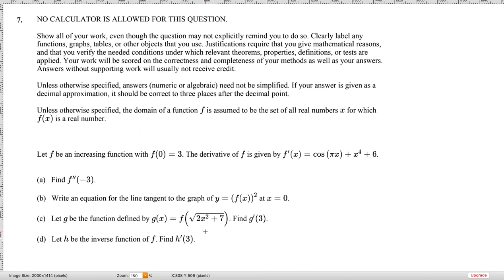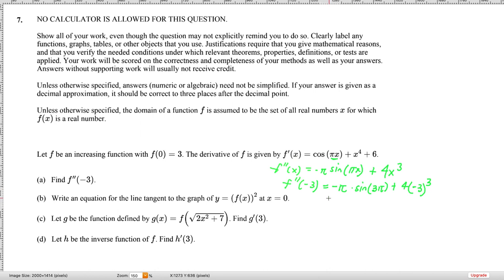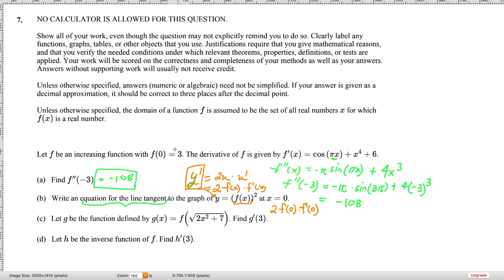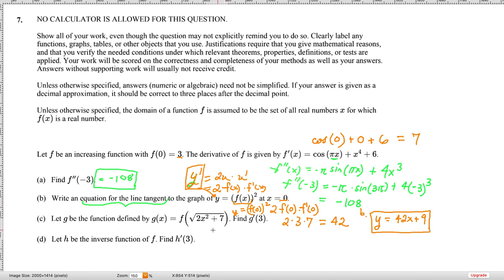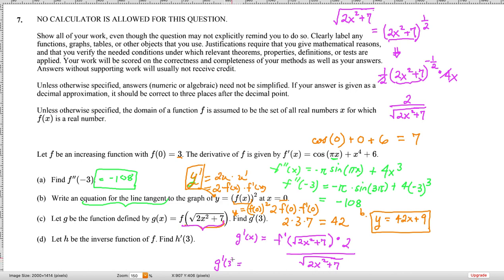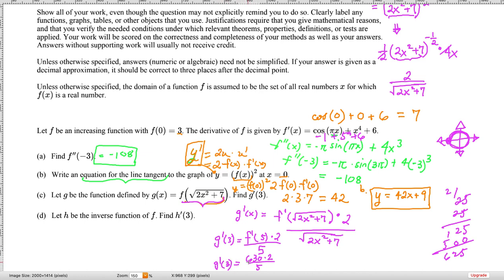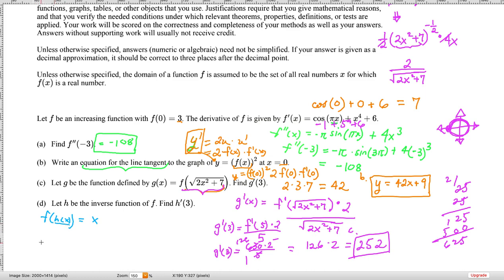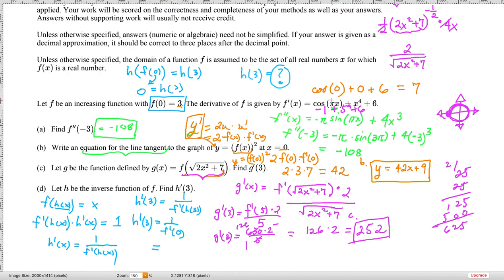Unit 2.2, 3.1, 3.3, & 3.6 Derivative Rules with Tangent Line Inverse